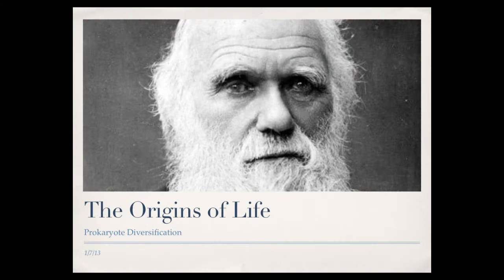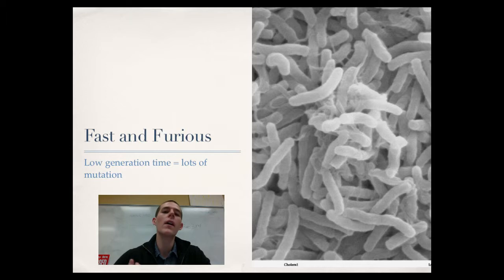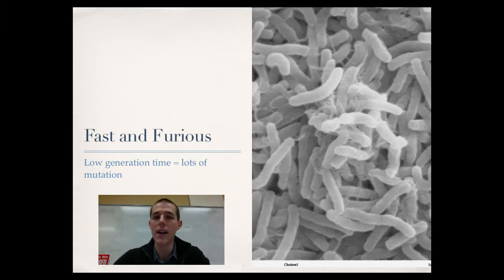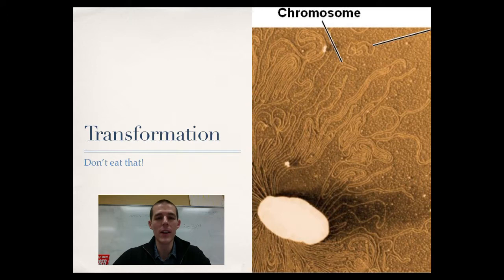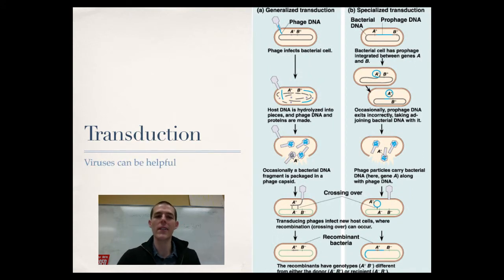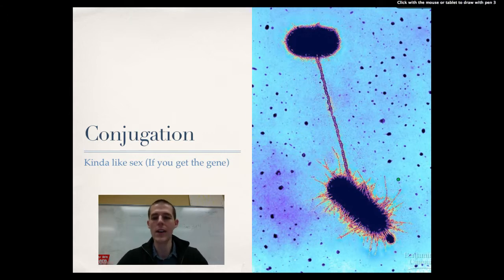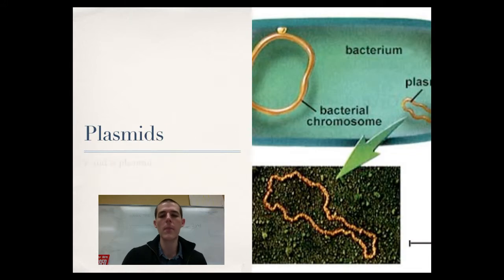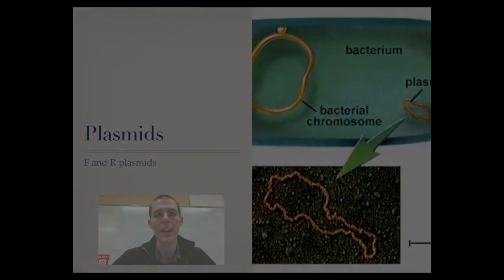Prokaryotic Diversification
An introduction to strategies employed by prokaryotes to increase genetic diversity.

Table of Contents:

00:25 - Objectives
00:38 - Fast and Furious
03:02 - Genetic Recombination
03:18 - Transformation
04:31 - Transduction
05:24 - Conjugation
06:46 - Plasmids